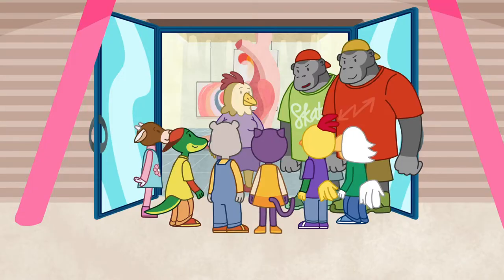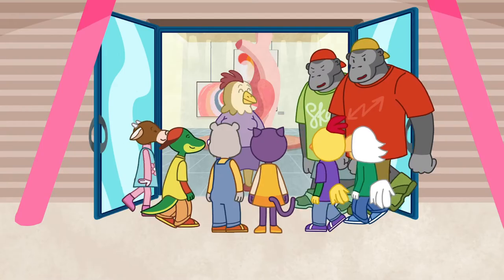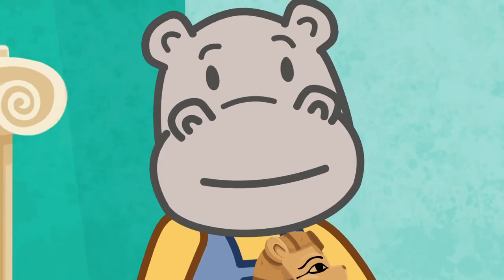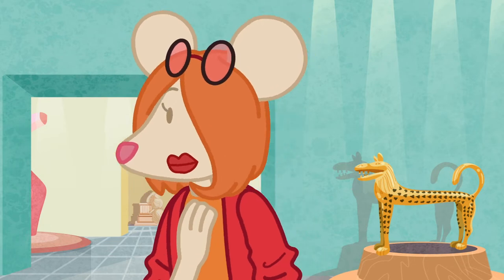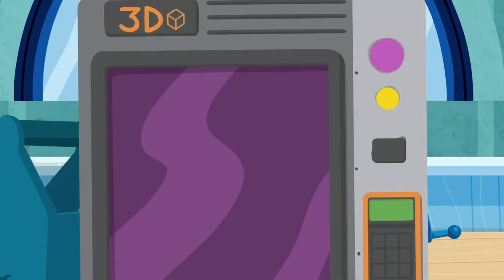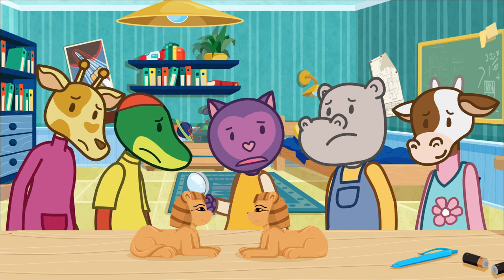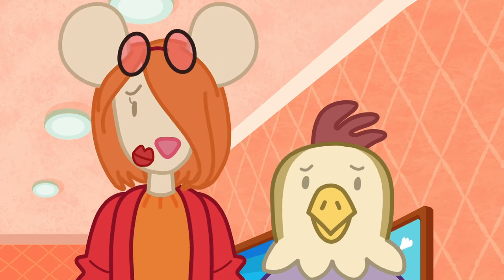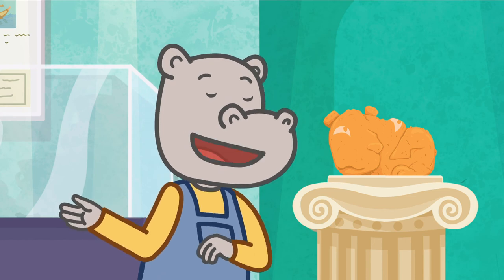"The Egyptian Sculpture". Aprèn anglès amb la Misha! Dibuixos Animats en Català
ABOUT THE TV SERIES Misha is a very lively, alert cat. She is very interested in investigating everything going on around her, which means she has some very entertaining adventures with her friends. Many things can happen in Misha’s world; especially exciting adventures, mysterious investigations, hilarious competitions... all with a feeling of close friendship.